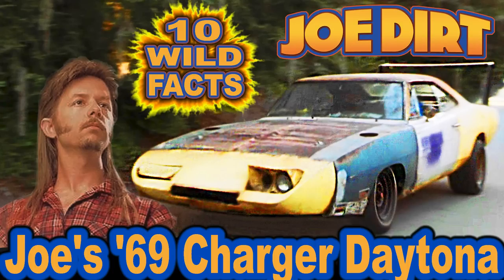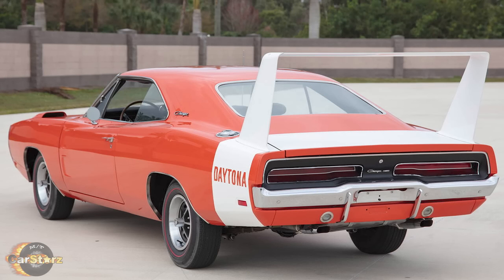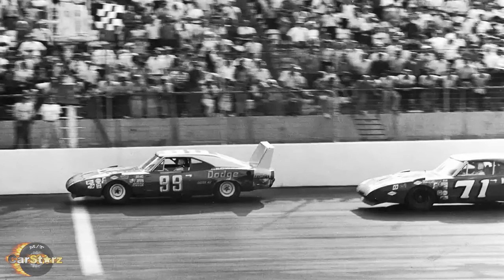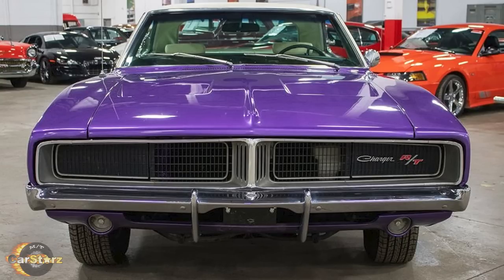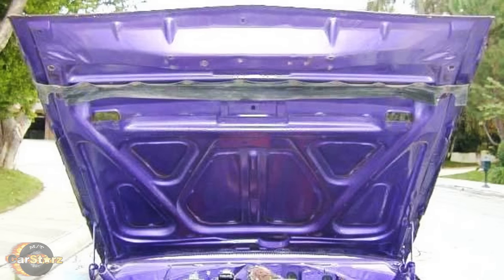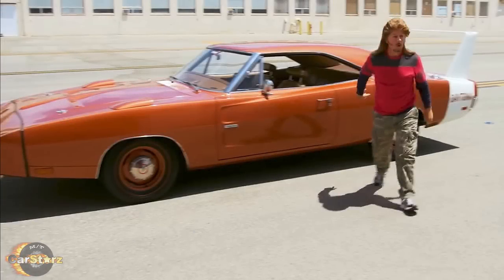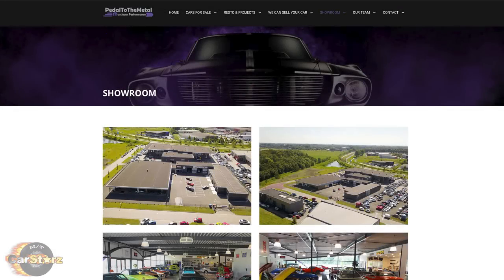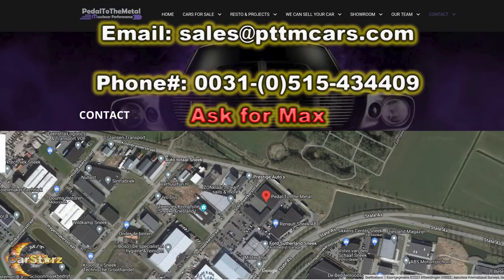10 Wild Facts About Joe's '69 Charger Daytona - Joe Dirt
In the 2001 movie "Joe Dirt," Joe's beloved 1969 Charger Daytona takes center stage as a symbol of his unwavering determination and unique sense of style. This multi-color primer muscle car, adorned with the iconic NASCAR Racing wing and nose cone, stands out as a testament to Joe's undying passion for his dreams. Despite its worn-out appearance and occasional mechanical hiccups, the Charger Daytona becomes an integral part of Joe's journey, representing his resilience and never-say-die attitude as he navigates the ups and downs of his adventurous life.